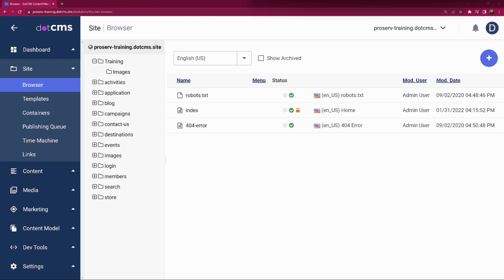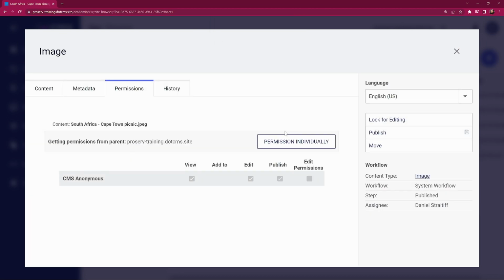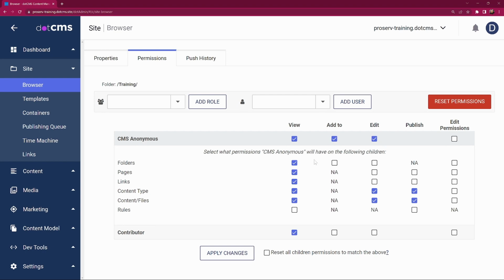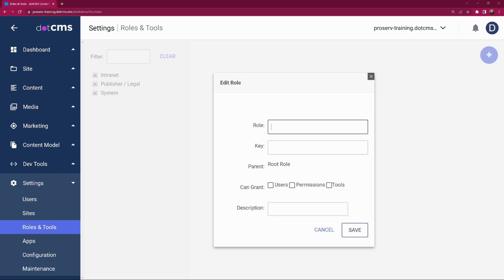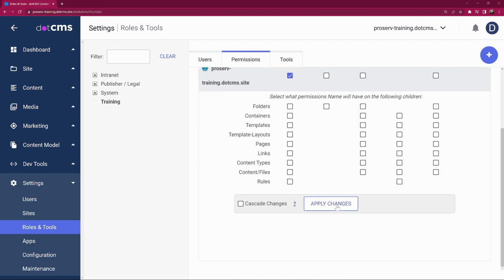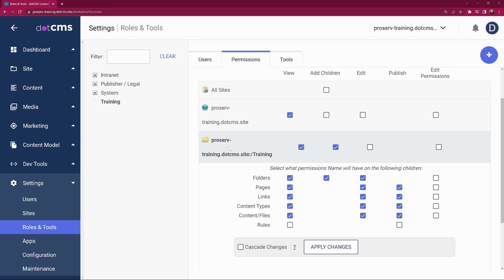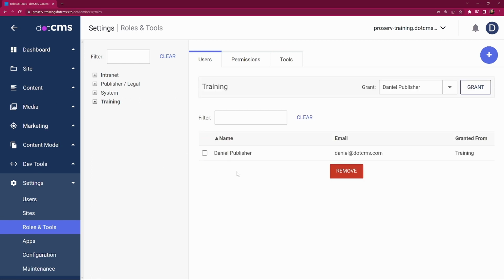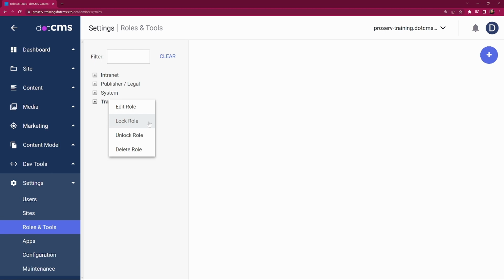Content Architect: Basic Permissions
Ensuring your users can access what they should.